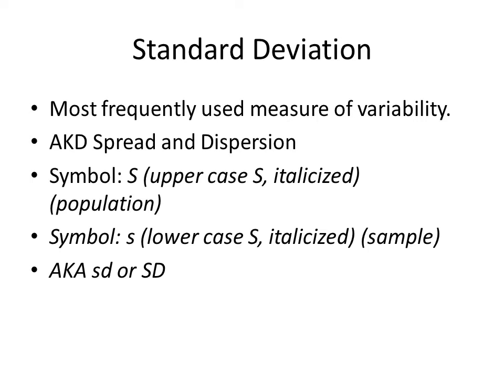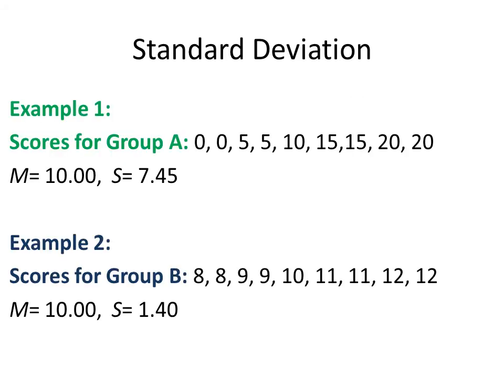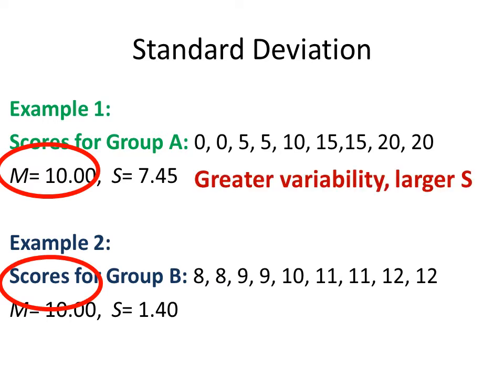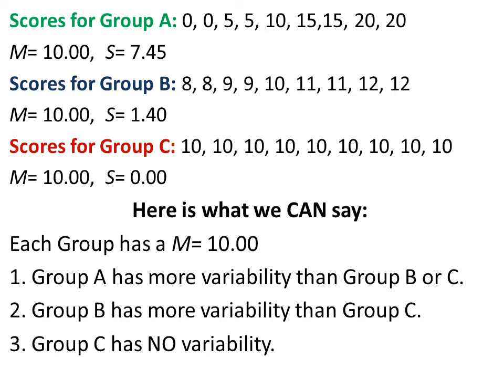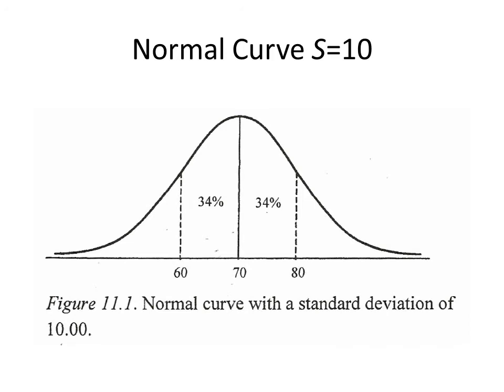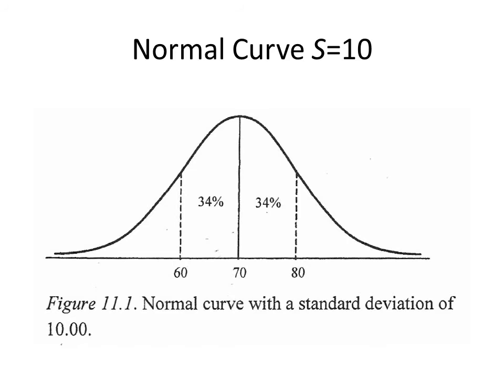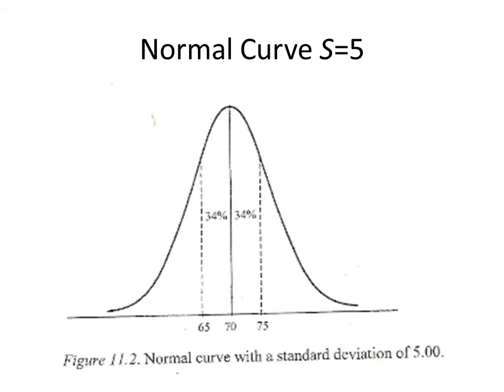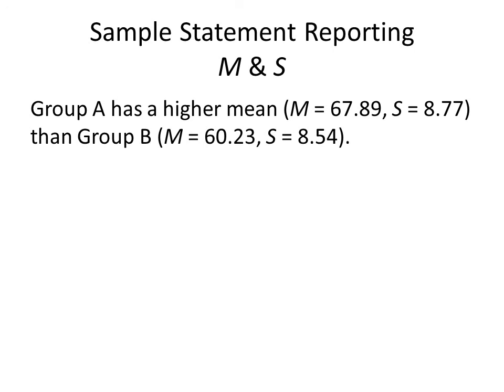MSS SECTION 11 STANDARD DEVIATION